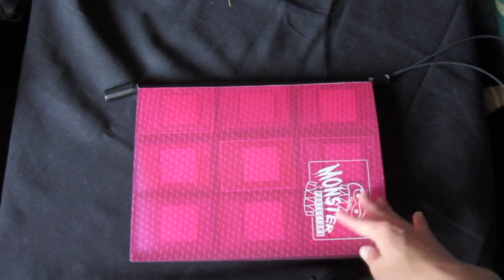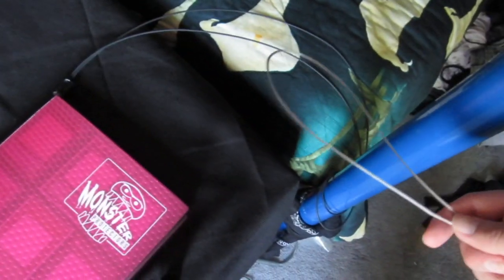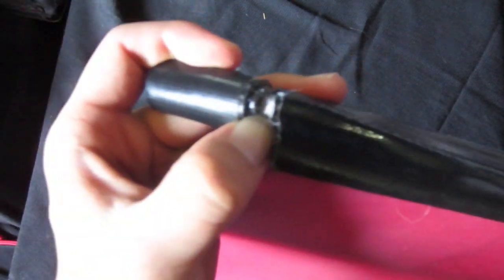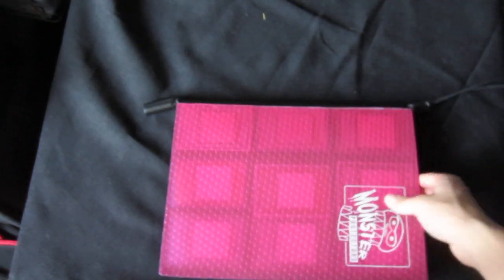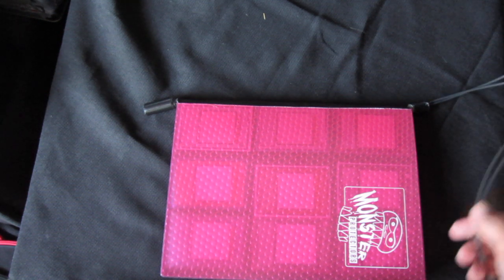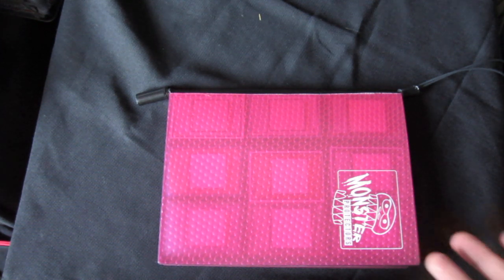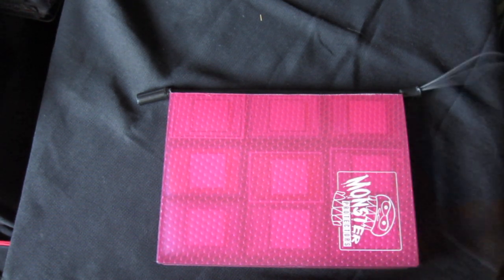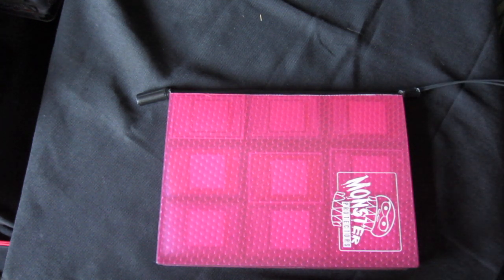In Depth Binder Security Explanation